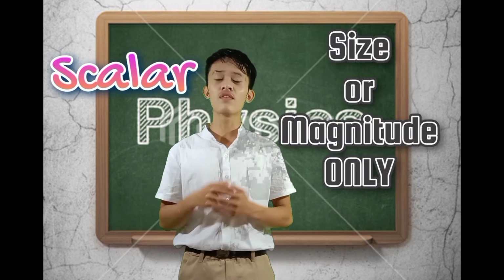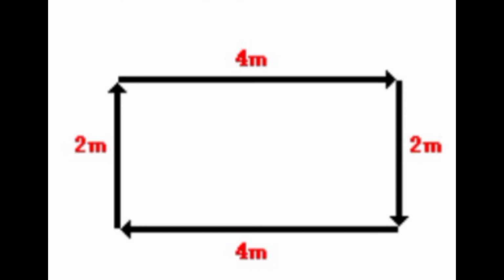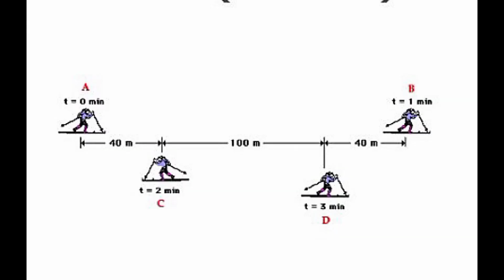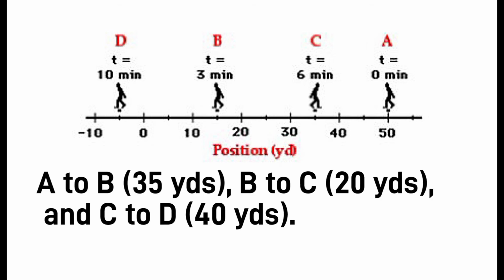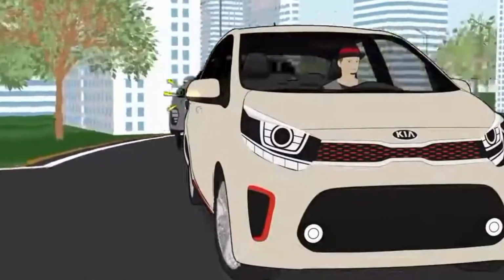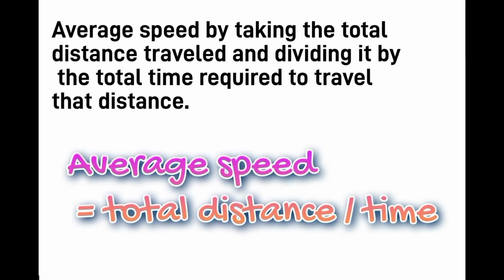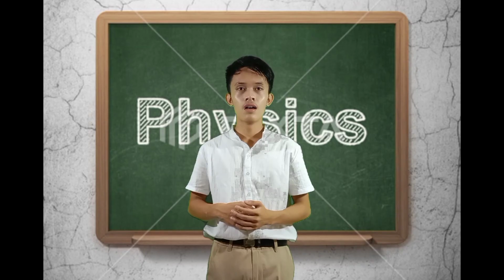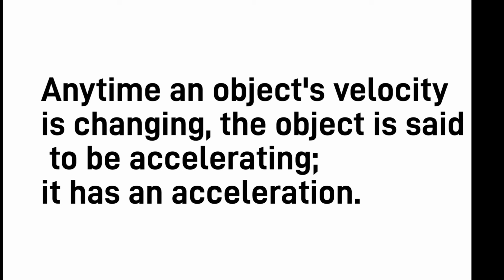Comparison of terms, physics